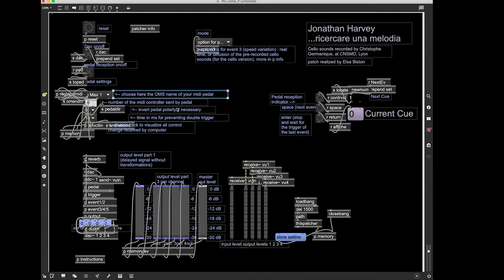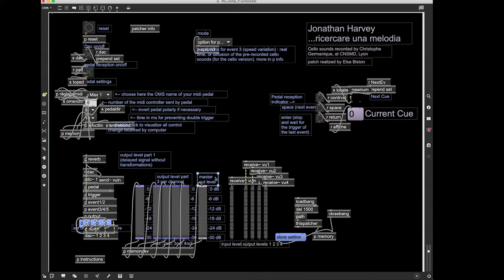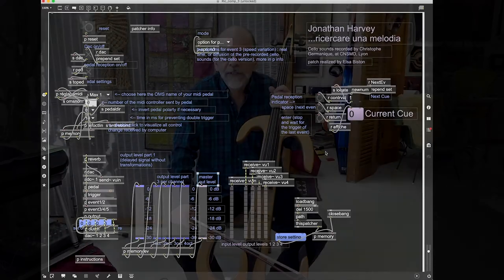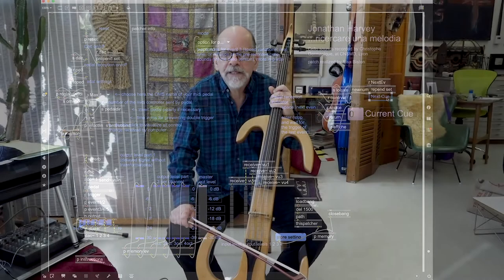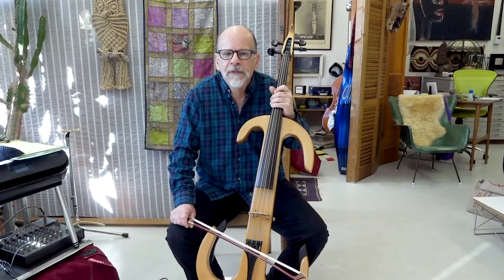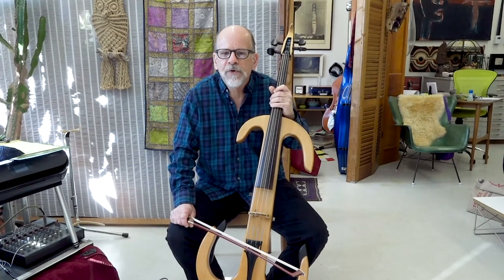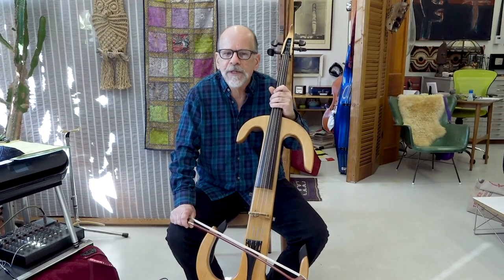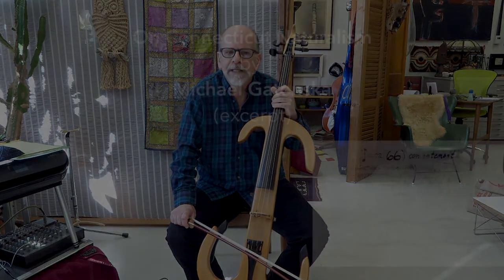ELECTRIC CELLO DEMO 2021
This electric cello demo was part of a performance on March 4, 2021 at the Children's Museum of West Hartford.